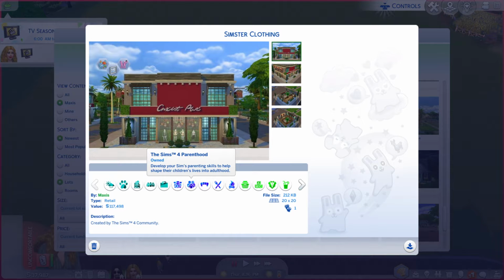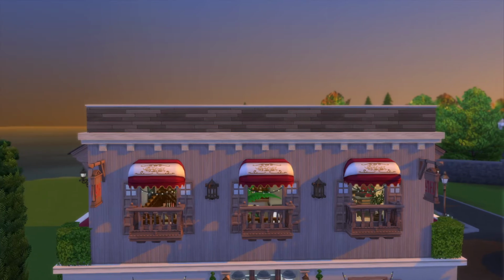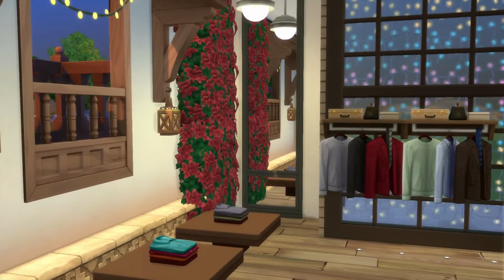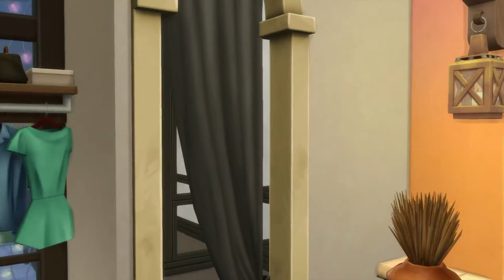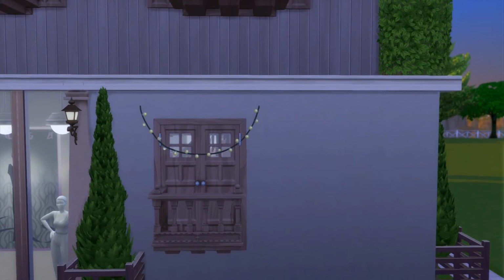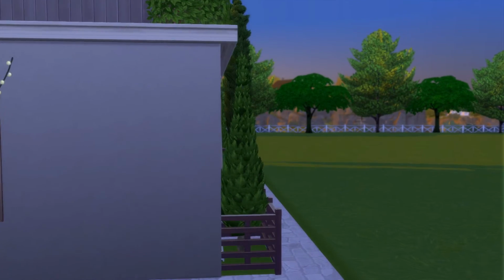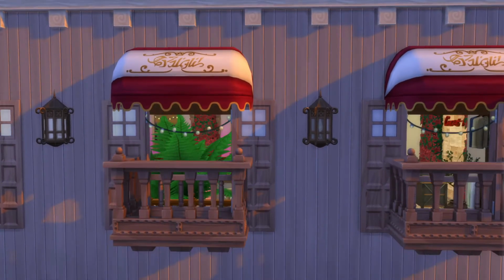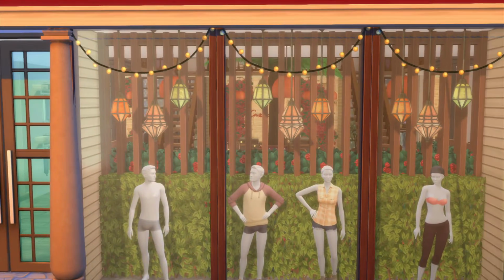The Sims 4 Maxis Lots ep# 298 Simster Clothing (multi packs)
Id- maxis
Lot- Simster Clothing
lot size - 20x20
lot type- retail
pack- multi packs